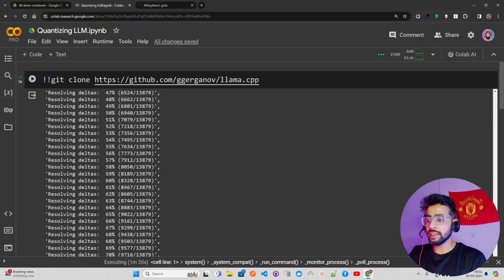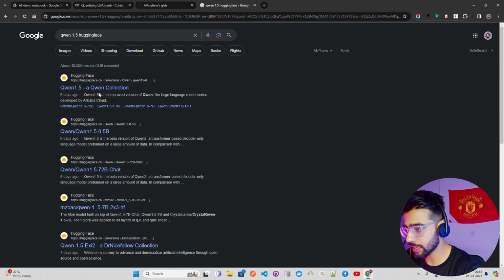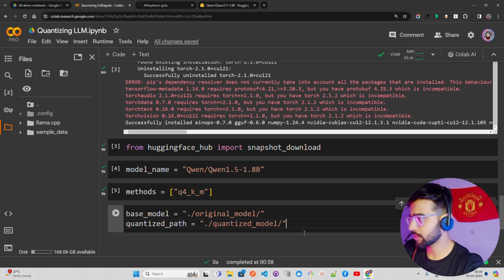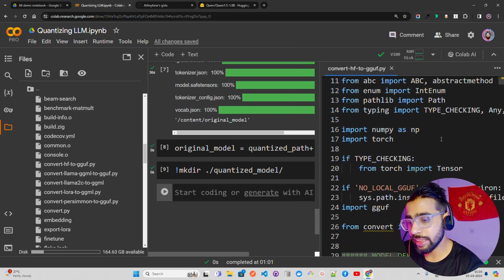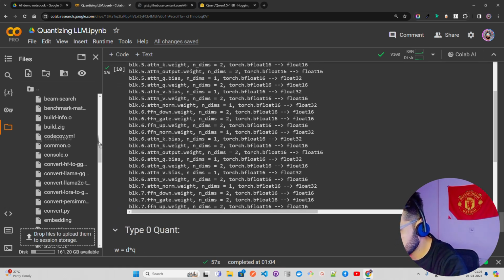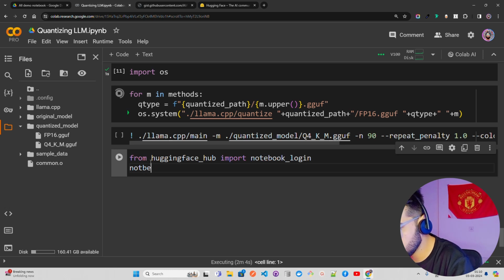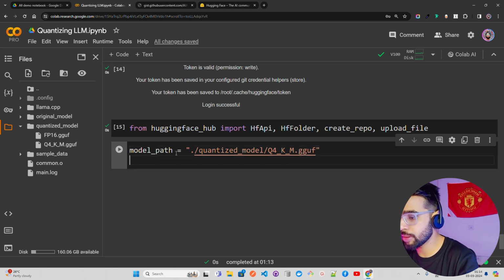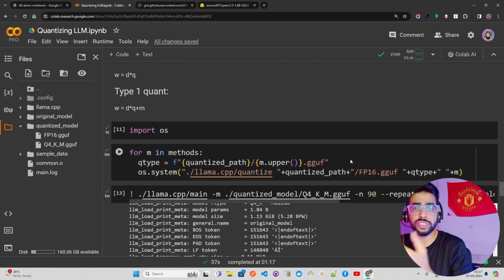Quantize any LLM with GGUF and Llama.cpp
In this tutorial, I dive deep into the cutting-edge technique of quantizing Large Language Models (LLMs) using the powerful llama.cpp tool. I'll guide you through the entire process of converting any LLM to GGUF format, a revolutionary approach that enables efficient inference on both CPUs and consumer GPUs. 🖥️💡

🔍 What You'll Learn:

The basics of LLM quantization and why it's important for making AI more accessible.
A step-by-step walkthrough on using llama.cpp for model conversion.
How to utilize the GGUF format to run your LLMs efficiently on different hardware.
Exclusive tips on pushing your 4-bit quantized model to Hugging Face, making it available for the global AI community.
👨‍💻 Who This Is For:

AI enthusiasts looking to optimize their models for better performance.
Developers seeking to deploy LLMs on various hardware platforms.
Anyone curious about the latest advancements in AI model efficiency.
🛠️ Tools and Platforms Used:

Google Colab for hands-on coding and model conversion.
Hugging Face for model sharing and community engagement.

By the end of this video, you'll be able to optimize your models for enhanced accessibility and performance, regardless of the hardware at your disposal.

Let's embark on this exciting journey together and unlock the full potential of AI, making it more efficient and accessible to all.

UPI: sonu1000raw@ybl